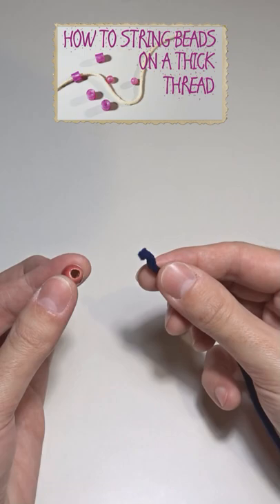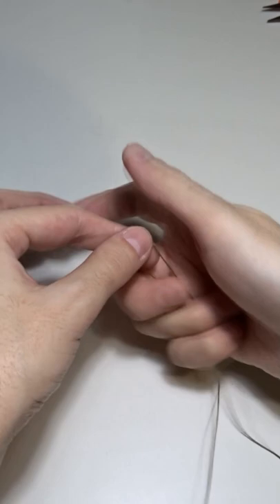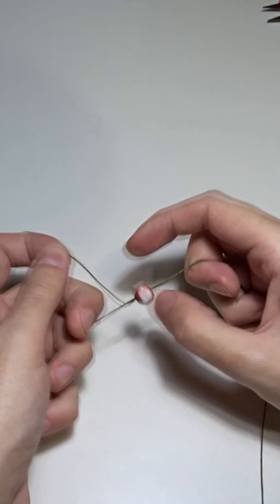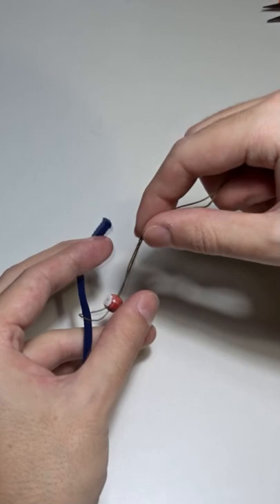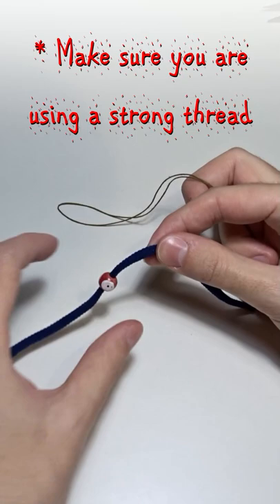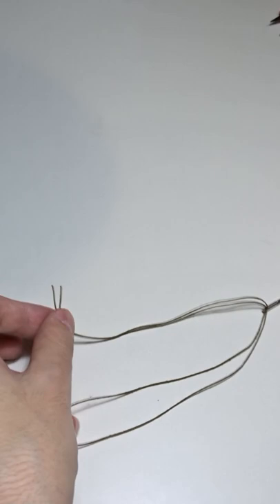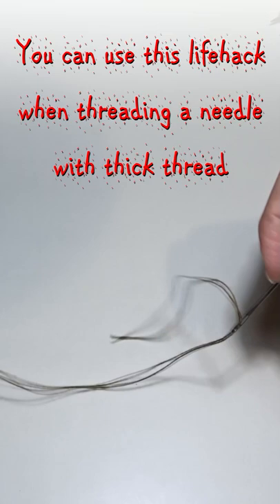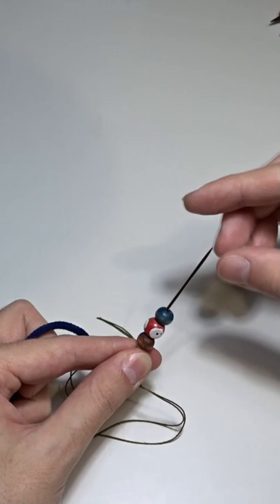How to String Beads on a Thick Thread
A very simple way to string beads on thick thread. This is another of your favorite videos.
*Make sure you are using strong thread.